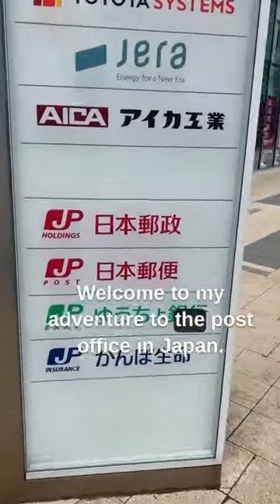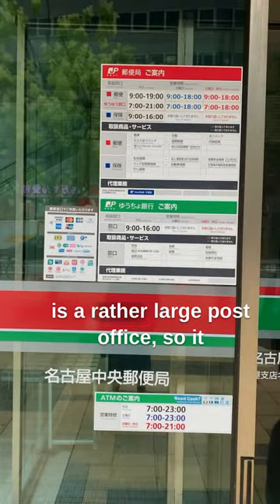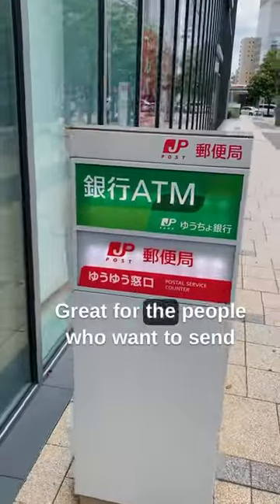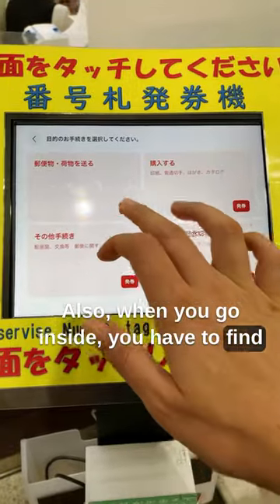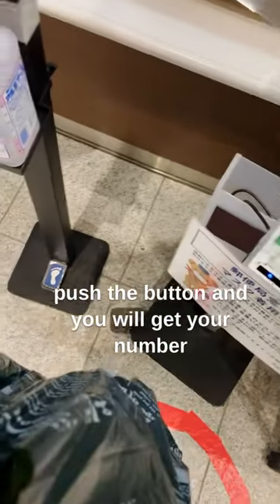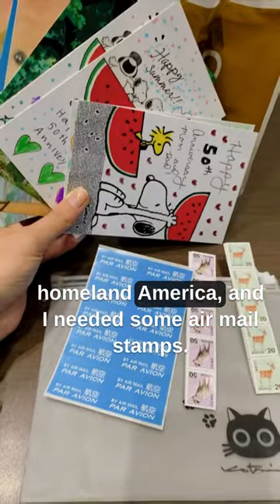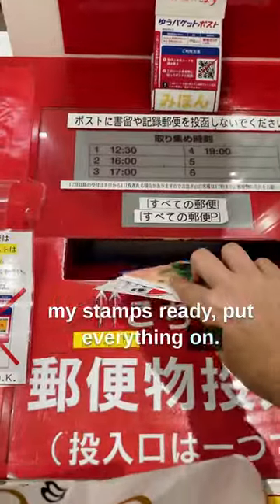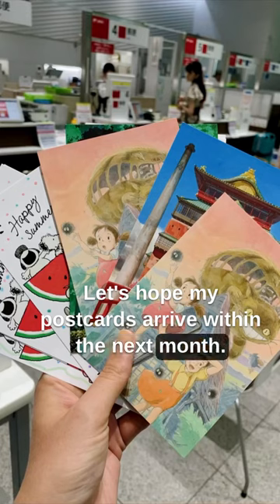JAPAN 💌postoffice tips! 💌 japan 郵便局 ポストカード postcard mail traveltips 💌